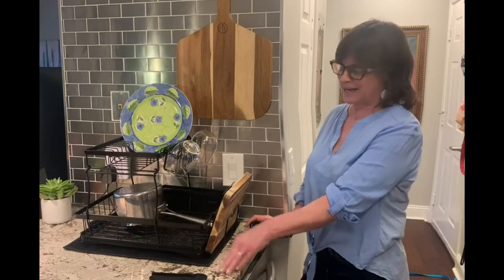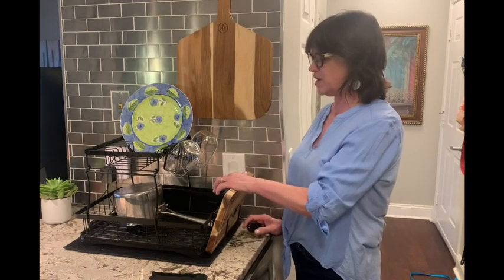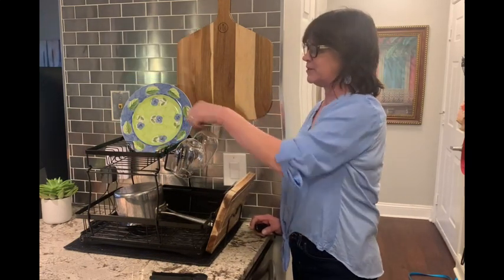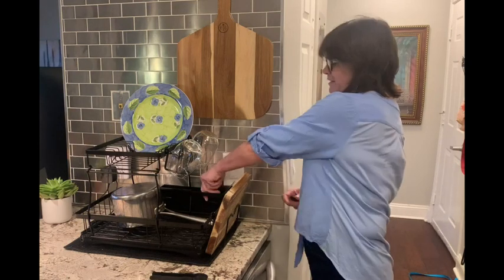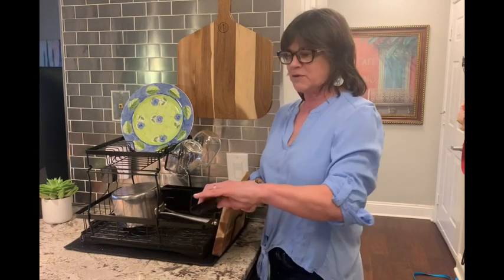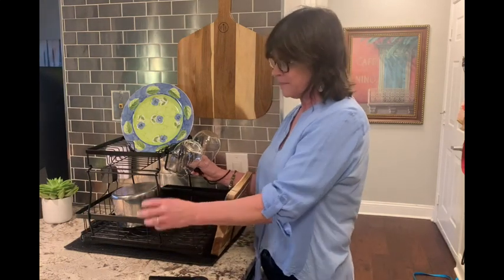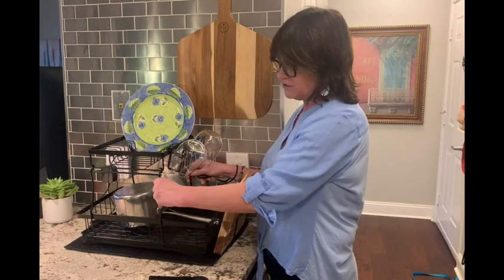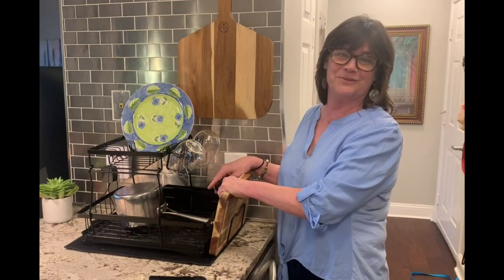Dish Rack with Extra Drying Review/ Best Dish Rack 2023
Godboat Dish Drying Rack, Dish Rack with Extra Drying Mat, 2-Tier Dish Racks for Kitchen Counter, Kitchen Gadgets with Drainboard & Utensil Hooks, Kitchen Organization & Decor, Gifts for Women & Men

【Large Capacity for Small Kitchen】- The Top Layer of 2 Tier Dish Drying Rack Can Store 10 Plates and Pots, The Bottom Layer Can Keep 14 Bowls, The Side Cutlery Rack Can Hold Various Utensils, One Side on Holds 4 Cups and Another Side Can Keep Cutting Boards. Great for a Small Kitchen, Make Your Kitchen Work Easier. The Drying Rack for Kitchen Counter is a Cool Gift for Family.
【Keep Counter Dry】- The Dish Rack Has a Water Receiving Tray at the Bottom, and the Drain Pan Has Its Own Outlet Pipe, Which Allows Water Dripping from Plates, Bowls and Dishes to Be Discharged Directly from the Pipe. No Need to Use the Water Tray to Pour Water Like Others. This Dish Drainers for Kitchen Counter are Easy to Clean and Prevent Wetting Your Countertop

This Drying Rack Includes the Following Accessories (See Manual for Installation Instructions)
Dish Rack x 1
Bowl Rack x 1
Utensil Holder x 1
Cutting Board Holder x1
Dish Drain Board x 1
Dish Drying Mat x 1
Cup Holder x 1